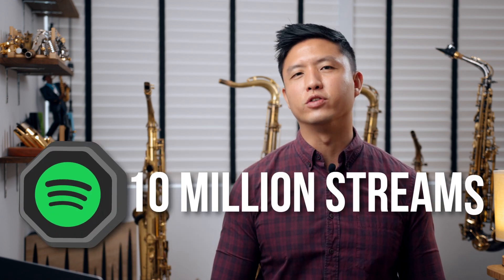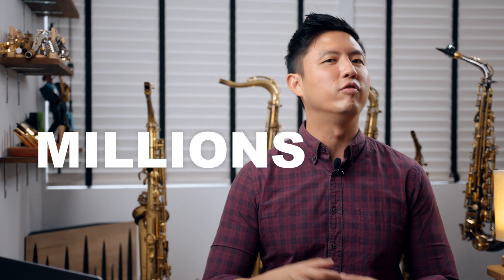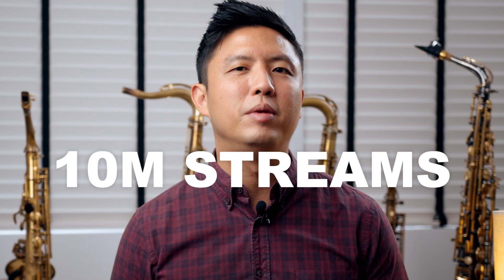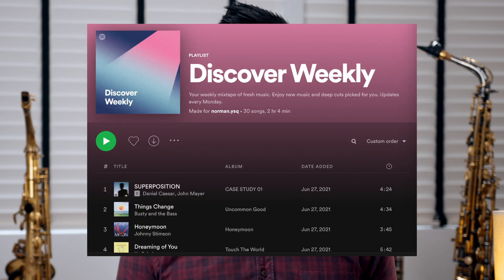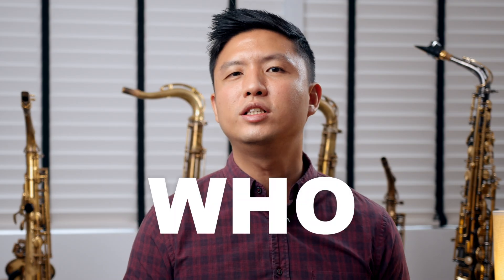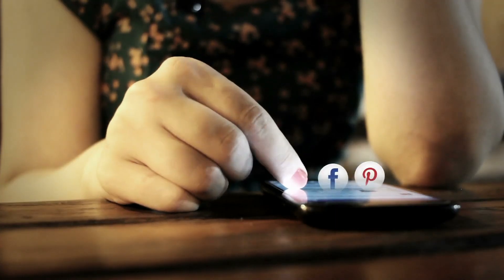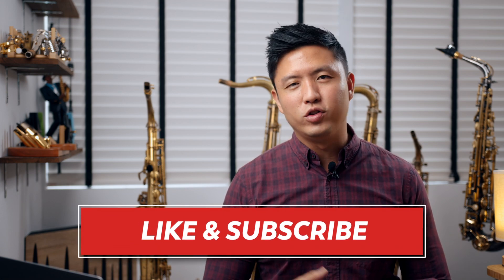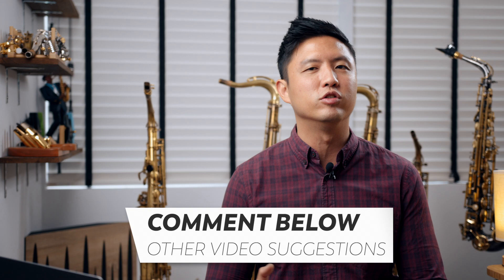Do THIS To Get 10 MILLION Streams On Spotify | Instrumental Saxophone Music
In this video, I will be showing you how I got 10 million streams on Spotify. I perform mostly instrumental music covers and originals but these tips will definitely help even if you record different genres of music!

My name is Daniel Chia I make videos mainly of cover songs, music livestreams and other videos on music business and tips on how to make money as a musician.

Leave your video suggestions down in the comments!